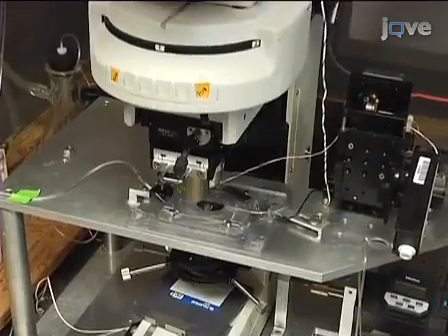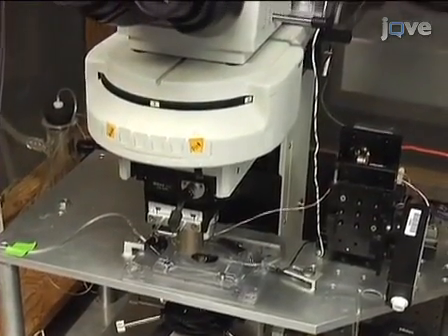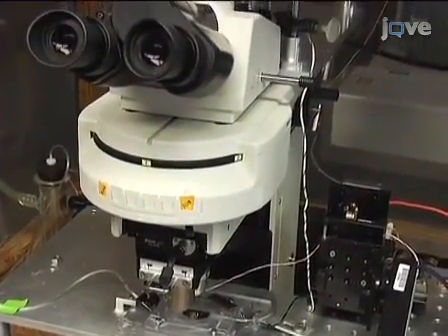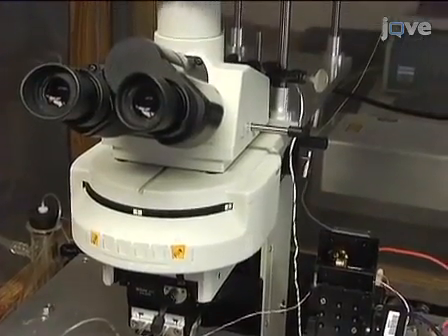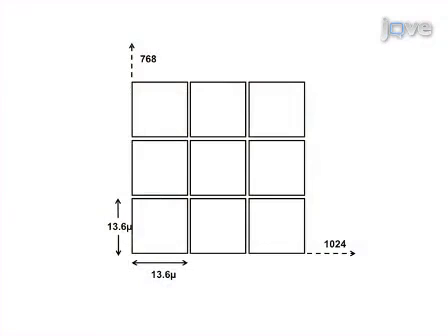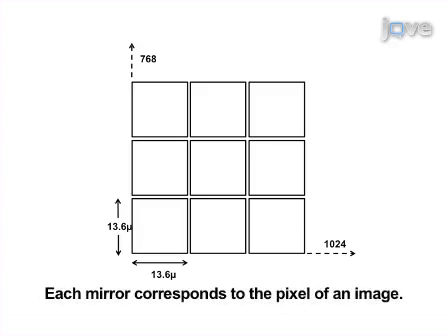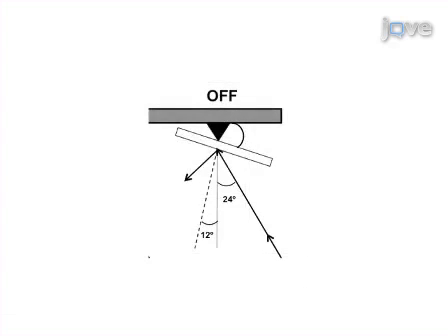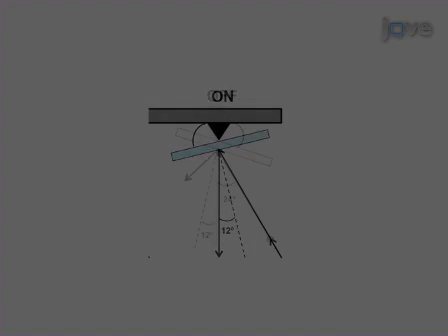Patterned Photostimulation With Digital Micromirror Devices l Protocol Preview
Patterned Photostimulation with Digital Micromirror Devices to Investigate Dendritic Integration Across Branch Points -  a 2 minute Preview of the Experimental Protocol

Conrad W. Liang, Michael Mohammadi, M. Daniel Santos, Cha-Min Tang
University of Maryland School of Medicine, Department of Neurology, Baltimore VA Medical Center;

Digital micromirror devices (DMD) can generate complex patterns in time and space with which to control neuronal excitability. Issues relevant to the design, construction, and operation of DMD systems are discussed. Such a system enabled the demonstration of non-linear integration across distal dendritic branch points.